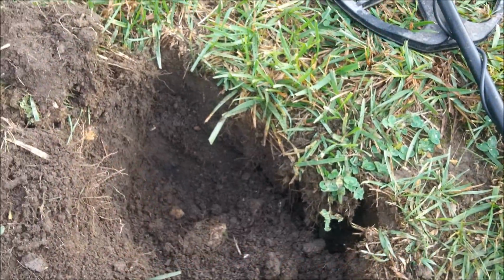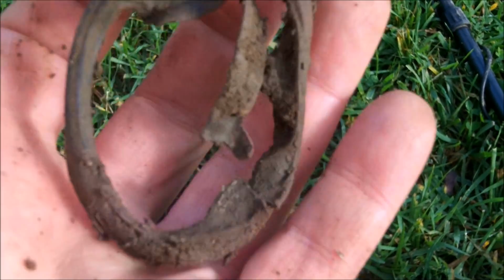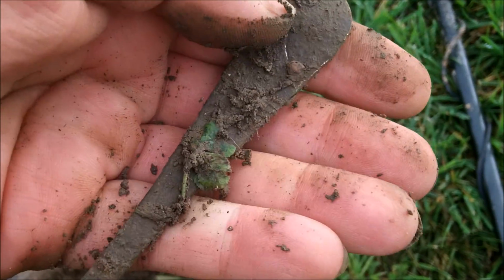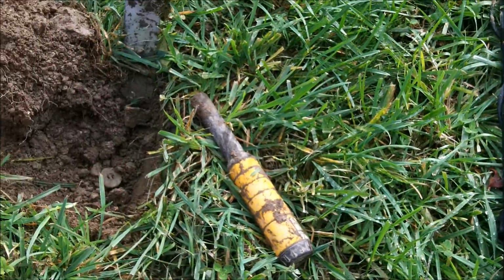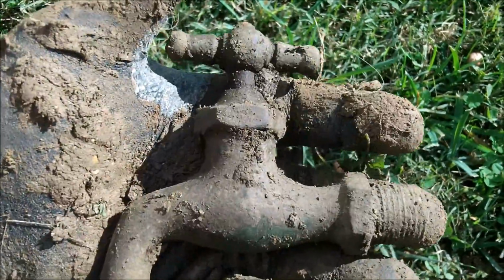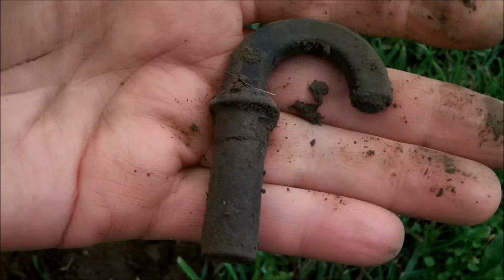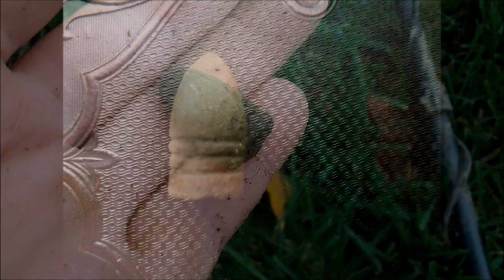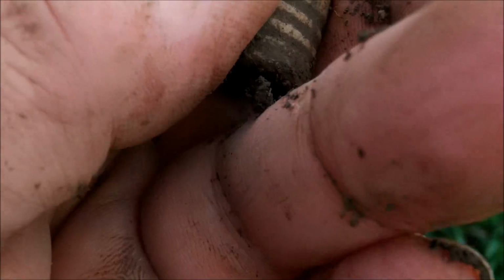Several hundred year old coin found metal detecting in Tennessee! A day loaded with great finds!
Metal detecting finds an amazingly old coin and a pouch full of great Victorian & Civil War finds too! The finds were everywhere and I definitely never expected to find a coin this old in East Tennessee! Minelab Equinox 800
Please help support Finding America by using our Paypal Tip Jar. Thank you!
Here is the link to Saltbox TV where you can also watch classic episodes of Finding America that come out each week on Monday!
Here are the links for more information or to purchase the featured metal detectors and search coils in this week's video. Please remember to use my links here to the Kellyco site and every sale helps to support Finding America. Thank you so much!:
Please be sure to catch the end of all my videos as I always showcase rare photographs depicting America, it's history and the Americans who made our country great. This week's pictures will definitely blow you away!! You'll love seeing these!
You can get more information on or purchase the gear we use in our videos at the links below and at the same time help support Finding America!  Equipment used:

DigBags Finds Pouch